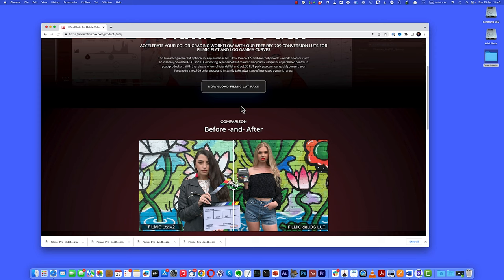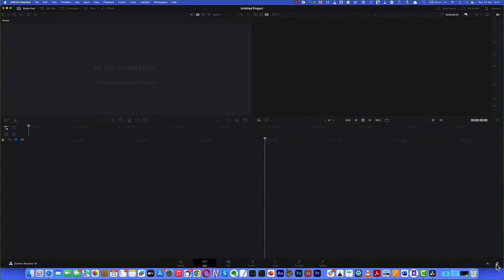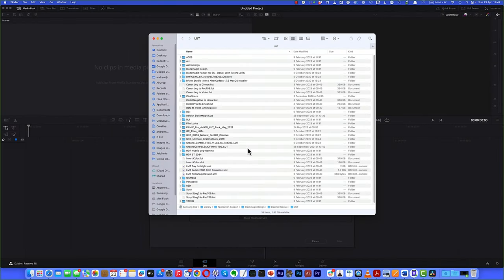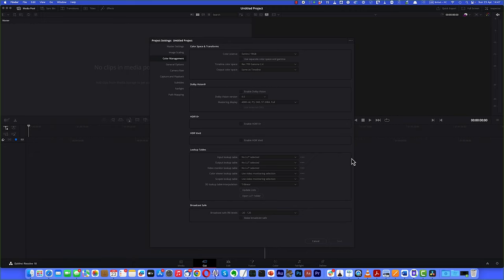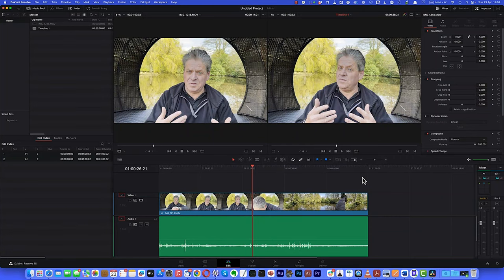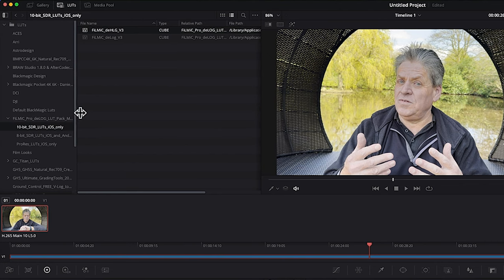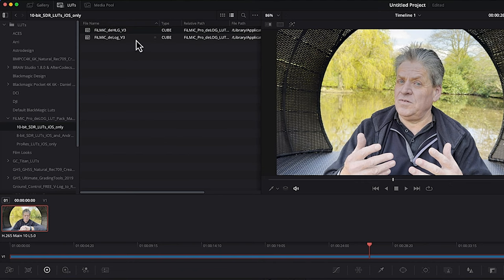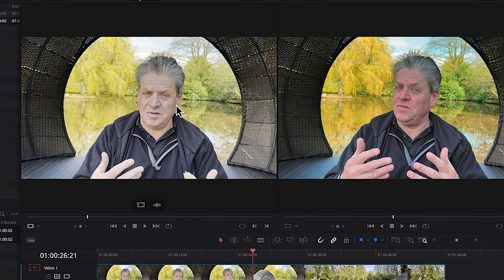Davinci - 60 Sec FIX for iPhone Footage Looking Washed Out or Overexposed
Does your iPhone footage look washed out in Davinci? Here's the fast way to fix iPhone footage that looks overexposed.

If your iPhone video looks washed out or overexposed that fix is simple and it's just a case of altering a few settings in Davinci.